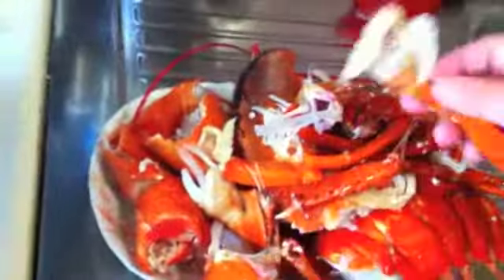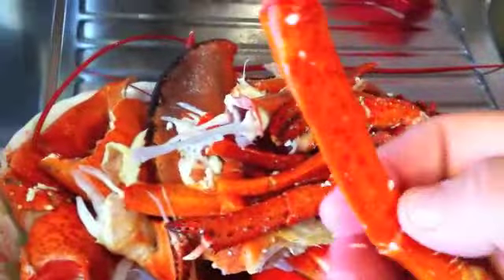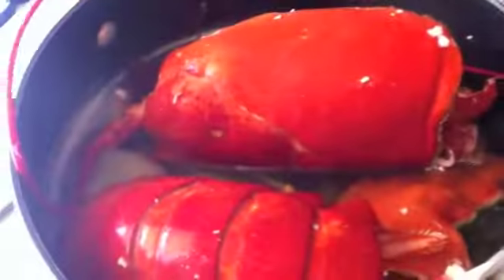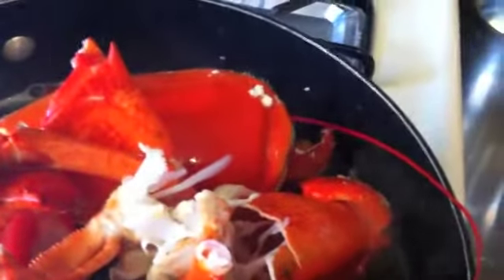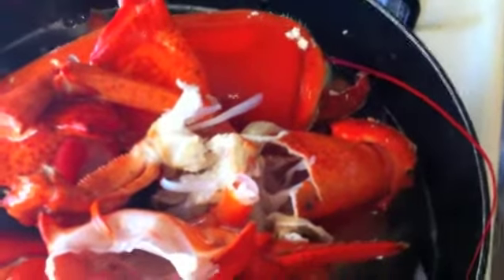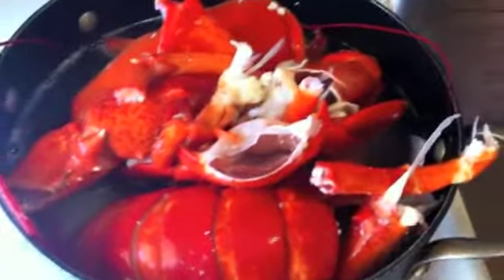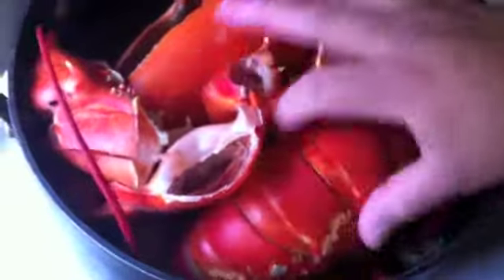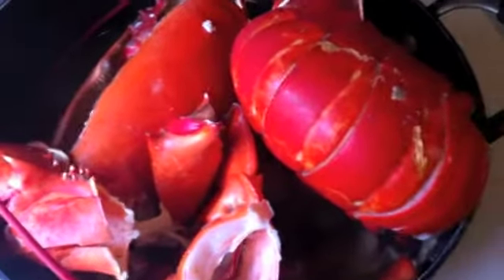Delicious Lobster Stock.Chef celly makes delicious Broth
This is a quick and easy way to make lobster stock out of the shells.

You can use your stock for many different recipes. please enjoy!